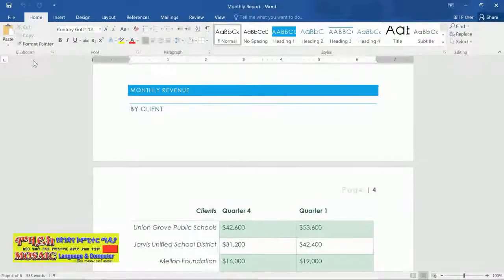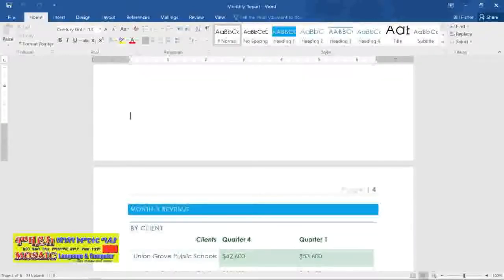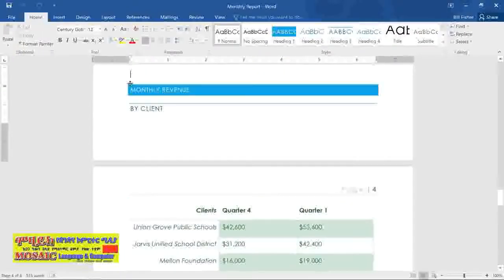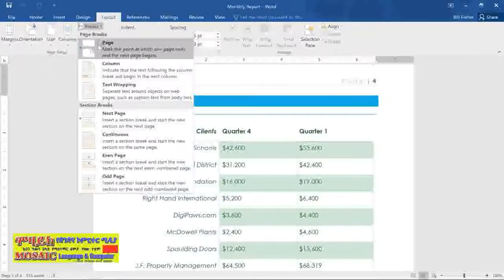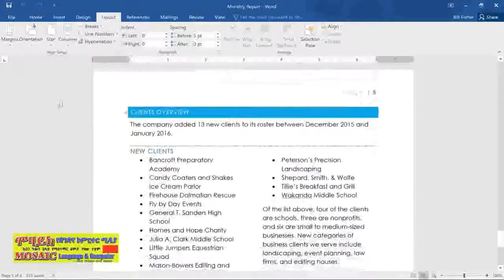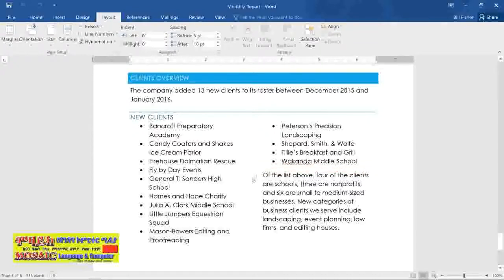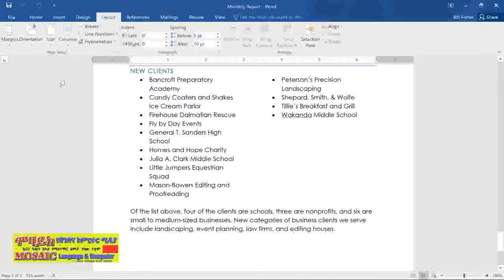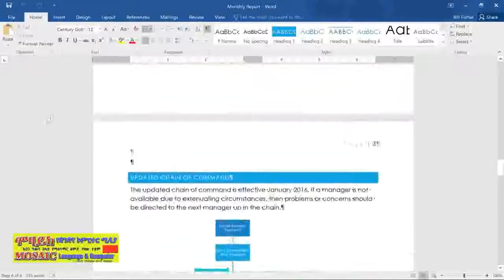MS Word 2019 Lesson 13: Breaks